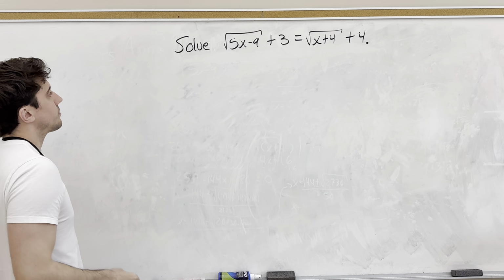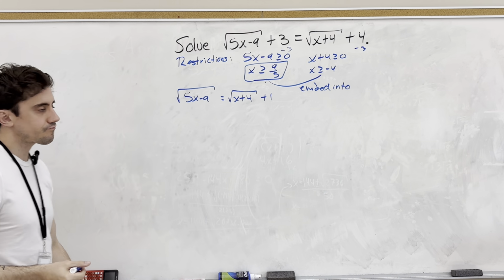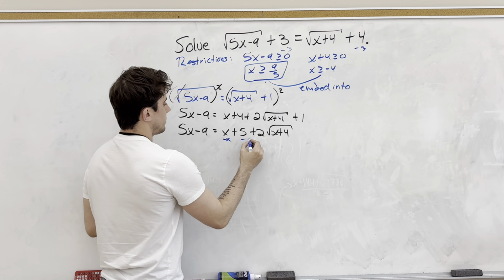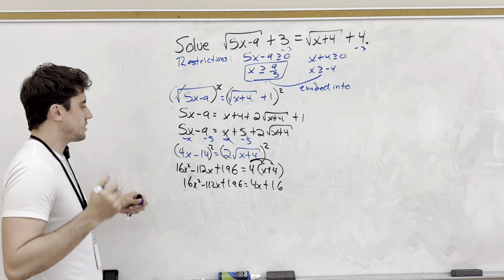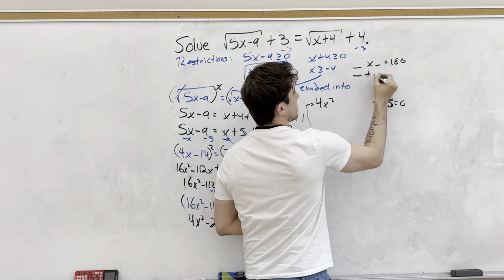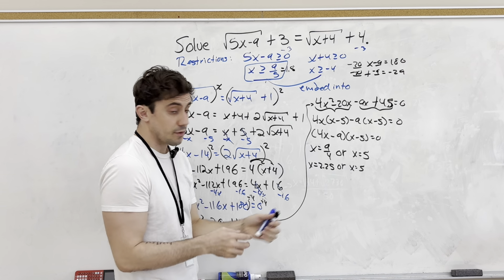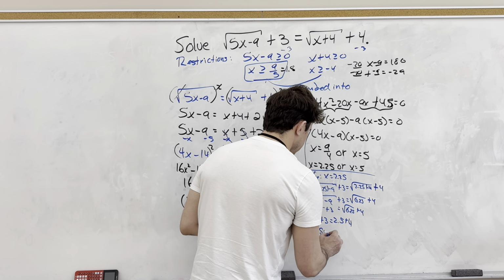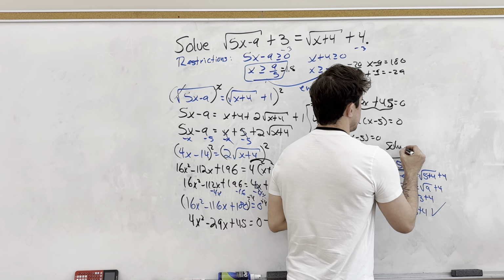Precal 11 - Solving a Radical equation